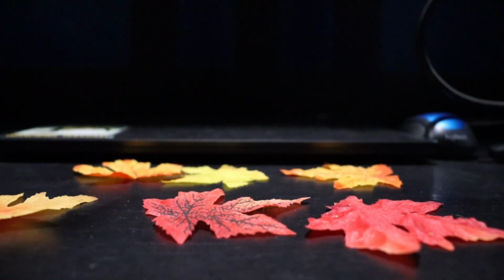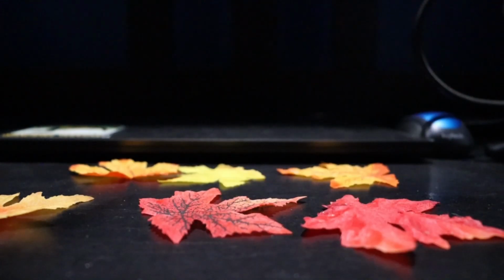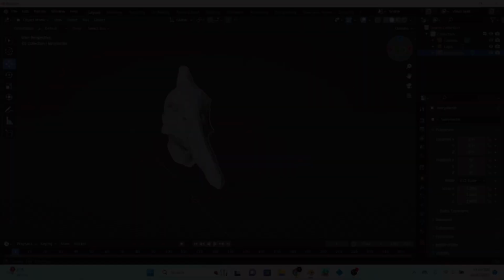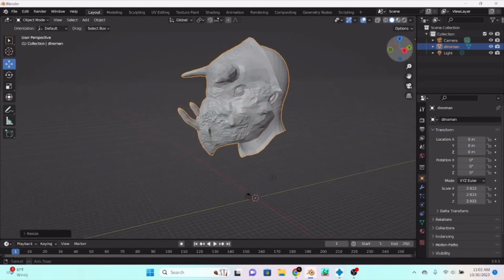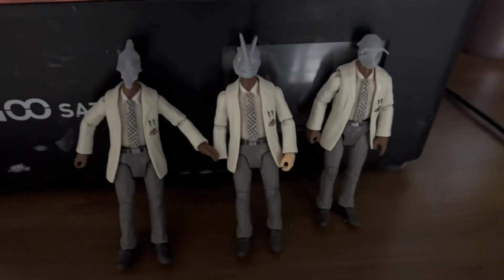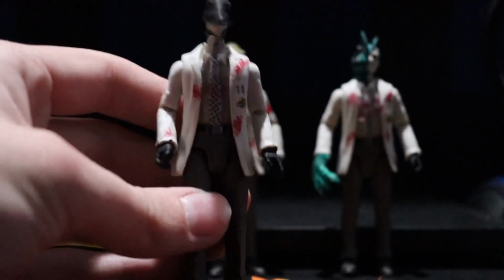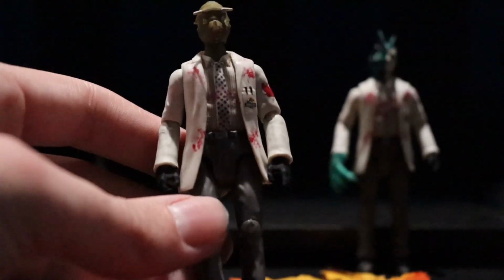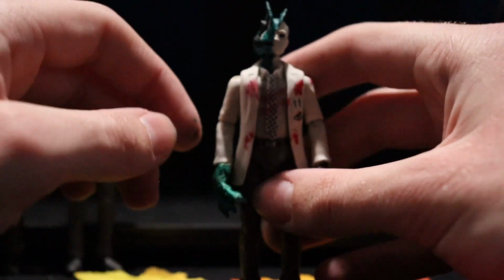Making the Human-Dinosaur Hybrids From Jurassic Park Project Evilution! | Hybrid October 2023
This years Hybrid October I will be re-creating the infamous human-Dino hybrids from Jurassic Park Project Evilution!